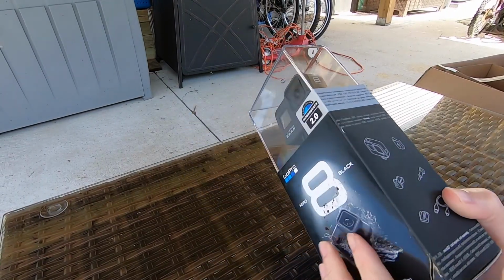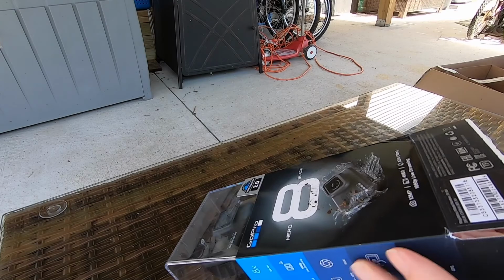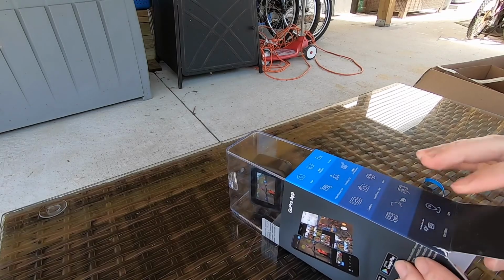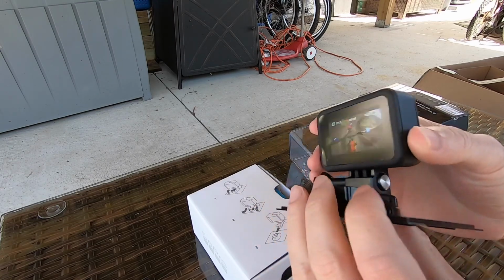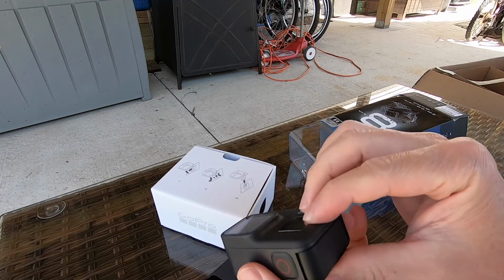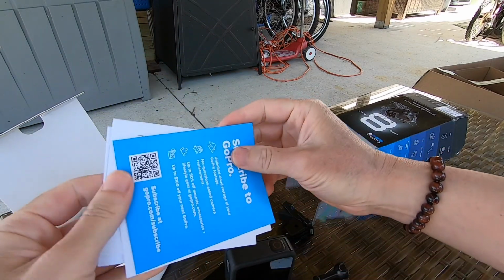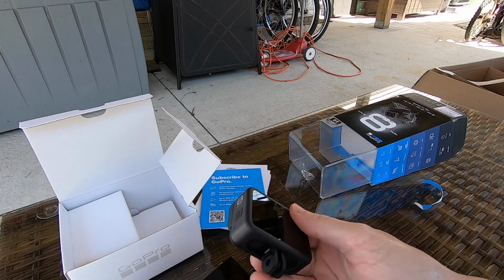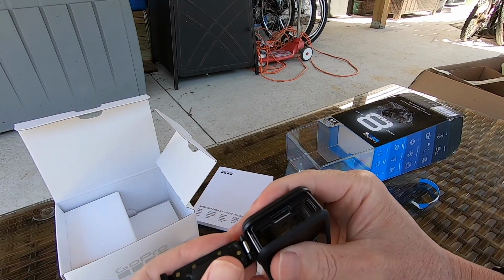Unboxing GoPro Hero 8